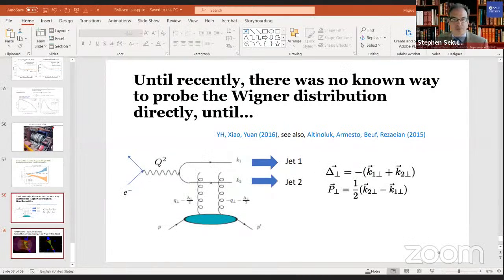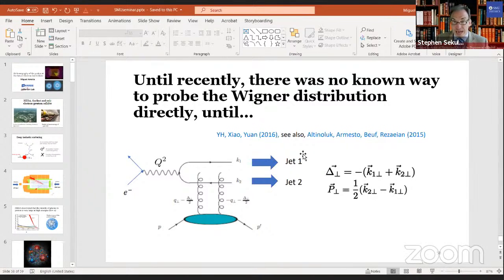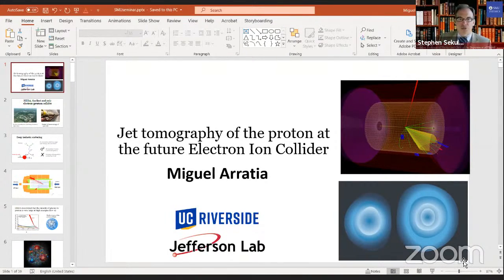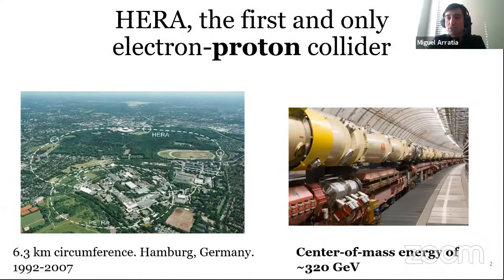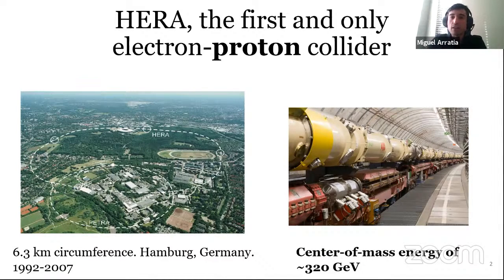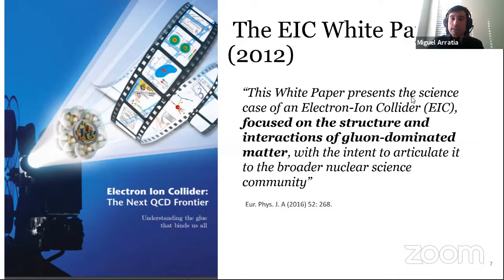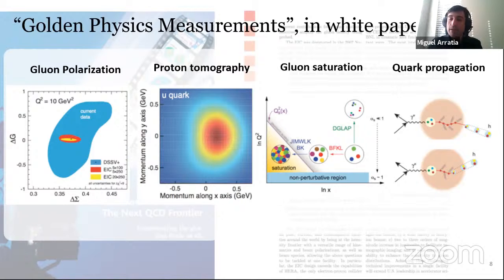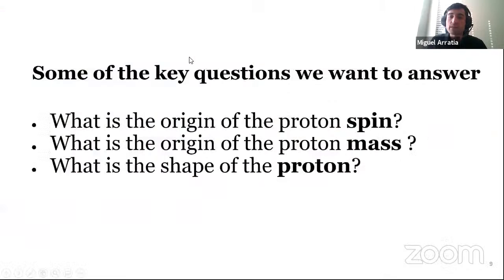SMU Physics Department Speaker Series - Miguel Arratia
The future Electron-Ion Collider (EIC) will use electrons to image the quarks and gluons inside protons and neutrons with unprecedented precision. This will allow us to reveal the origin of their mass, spin, radius, and other properties. The EIC will not only allow us to extend traditional studies from fixed-target experiments to uncharted kinematic regions, but also will give us a novel tool: “jets” of particles.  In this talk, I will focus on the prospects of using jets to perform a “quantum 3D tomography” of the proton at the EIC. I will discuss the experimental feasibility of key measurements that will exploit the unprecedented combination of hermetic tracking, particle identification, and calorimetry of the future EIC detectors. I will argue that a jet program at the EIC could unleash a new era in the field of 3D imaging of the nucleon.